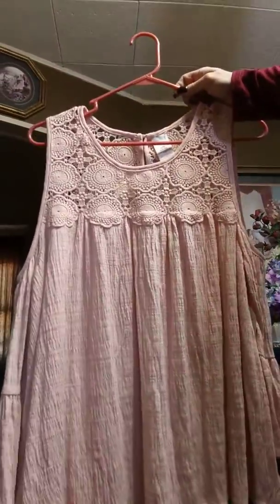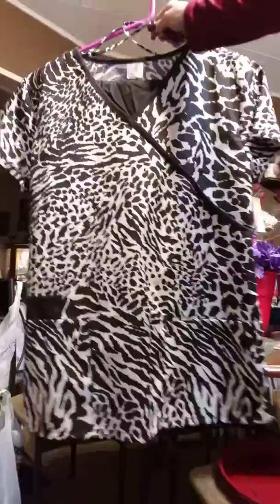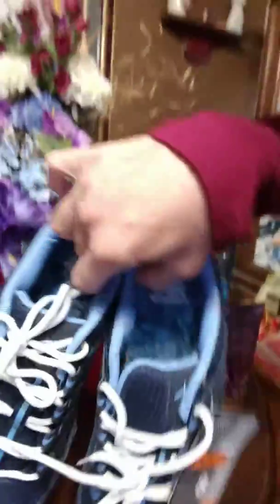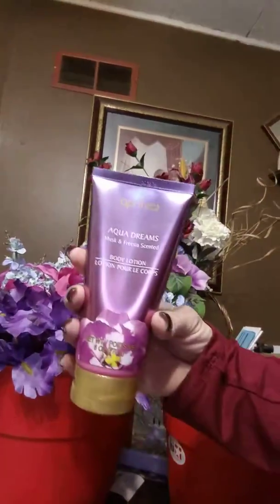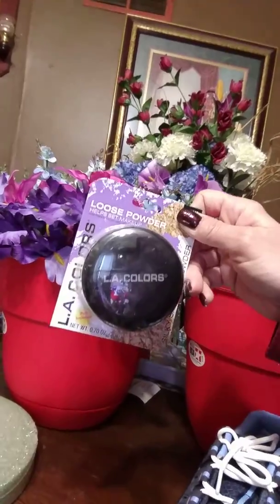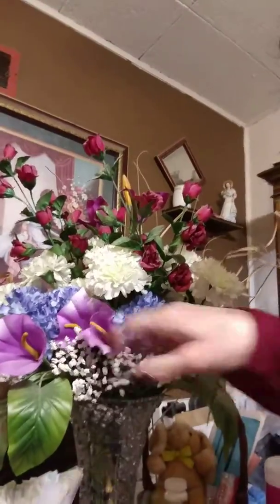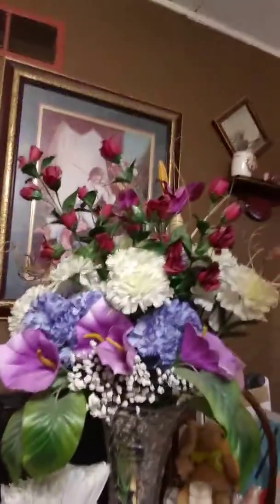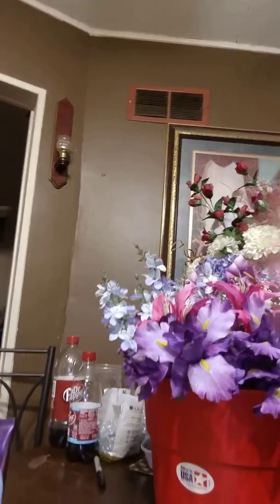Haul collection video. Wal-Mart Dollar General Dollar Tree